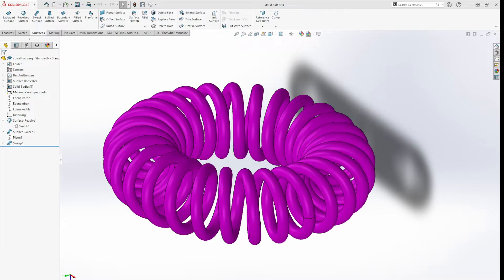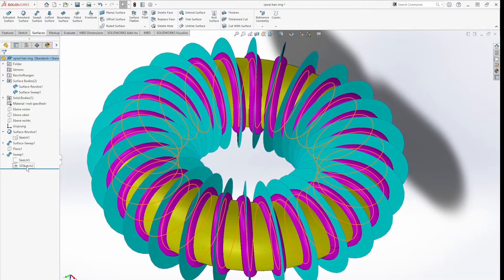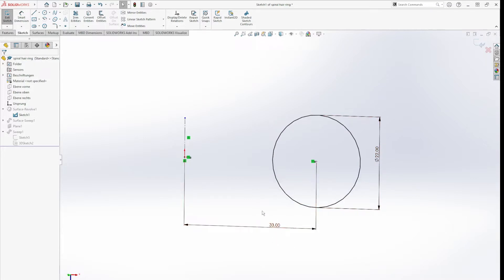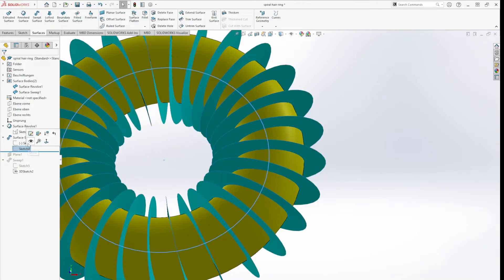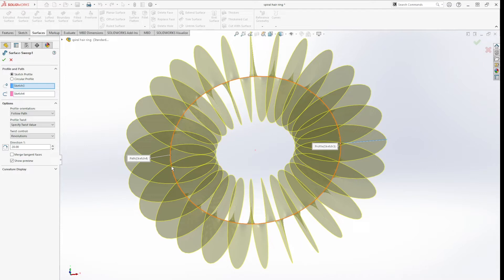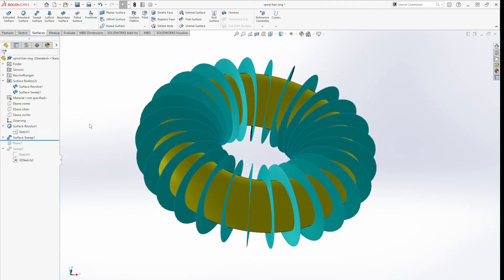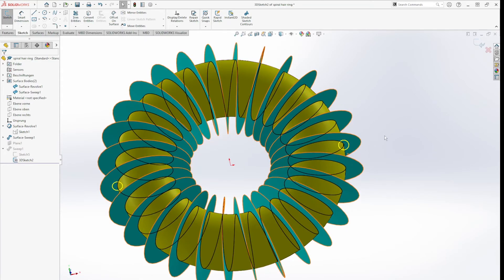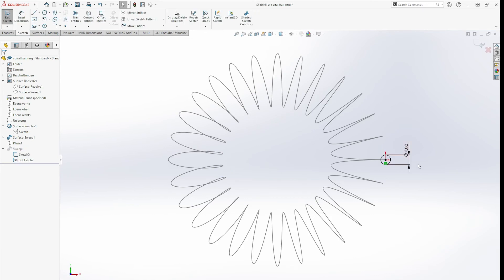Model a Spiral Hair Ring with a 3dCurve in SolidWorks!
In this video, I'm showing you how to create a spiral hair ring in SolidWorks. This is a great tutorial for anyone who wants to learn how to create solid objects in SolidWorks.

This spiral hair ring is a simple but effective way to add realism to your designs. By following the step-by-step instructions in this video, you'll be able to create designs that look amazing! So don't miss out, and check out the video below!
model a spiral  curve in this SolidWorks tutorial with sweep and revolve surface  commands. A 3Dcurve created by an intersection of two surface